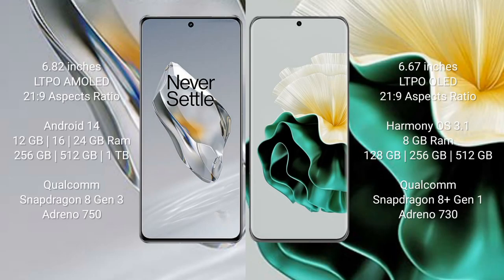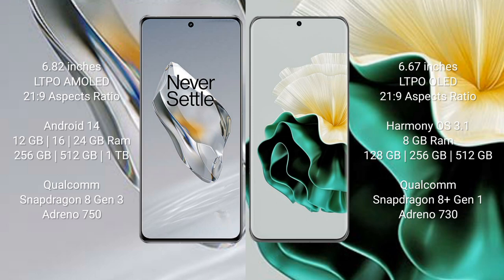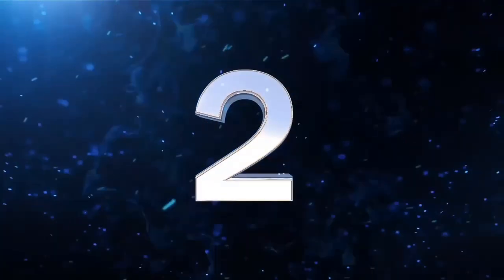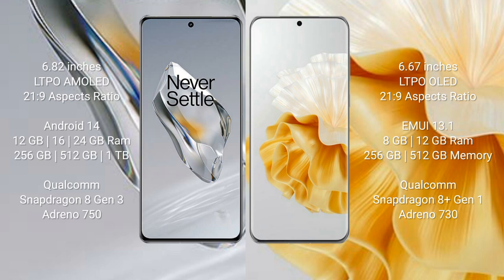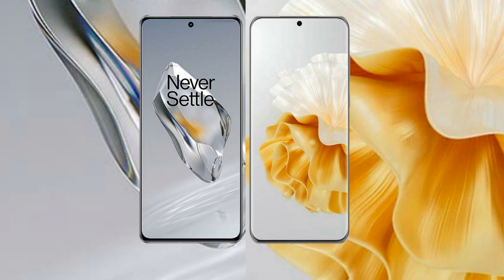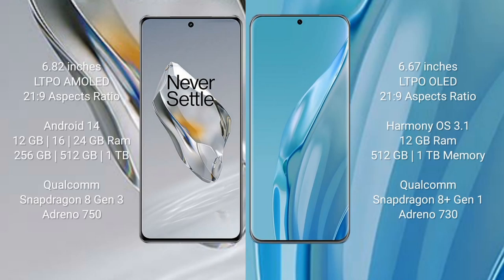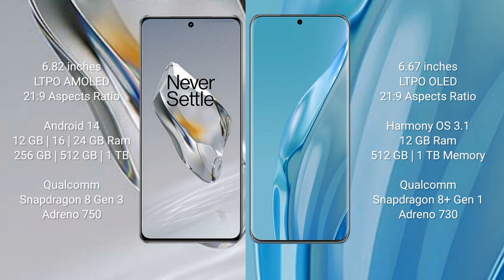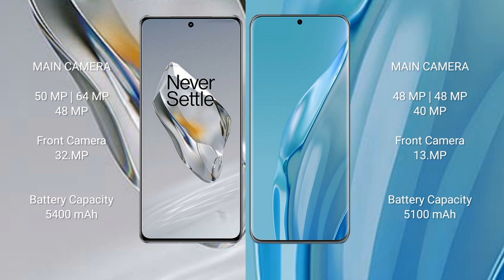OnePlus 12 vs Huawei P60 vs Huawei P60 Pro vs Huawei P60 Art